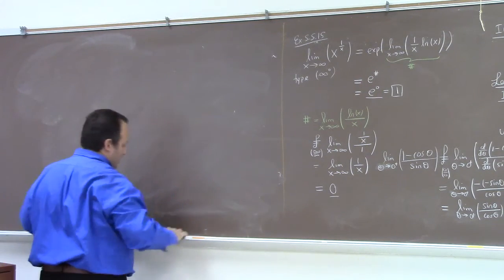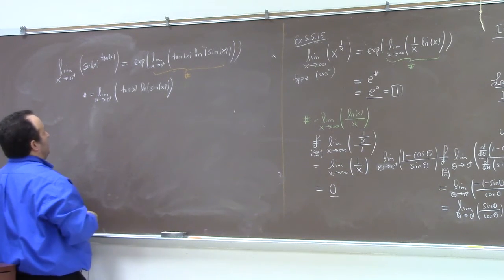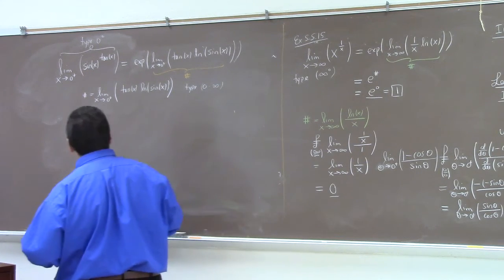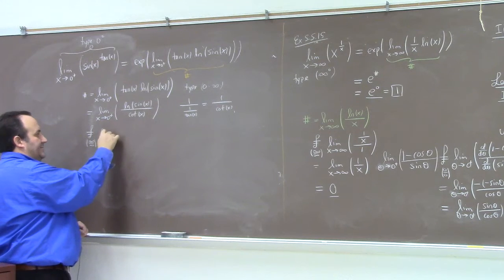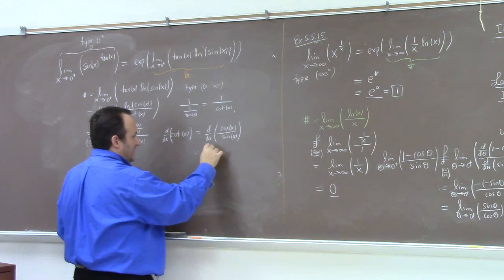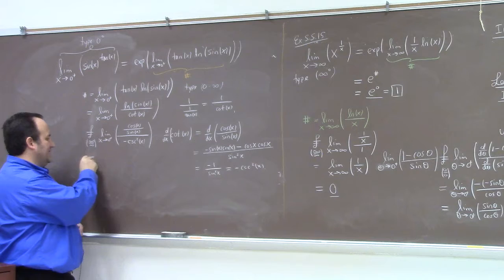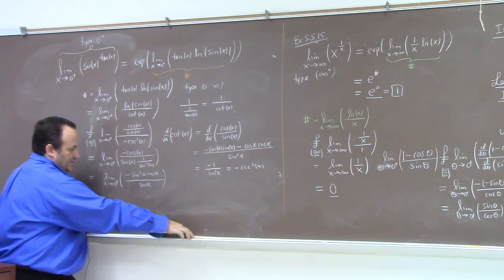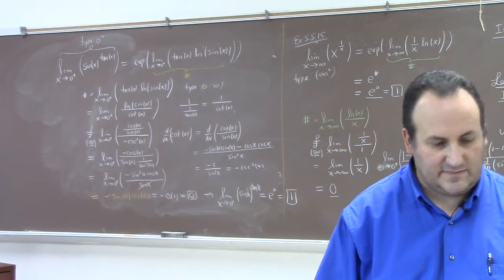Calculus: Lhopital's Rule examples, indeterminant powers, 10-7-21 part 2